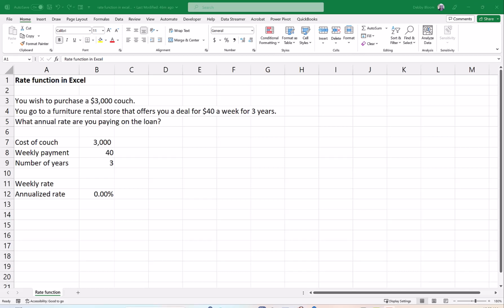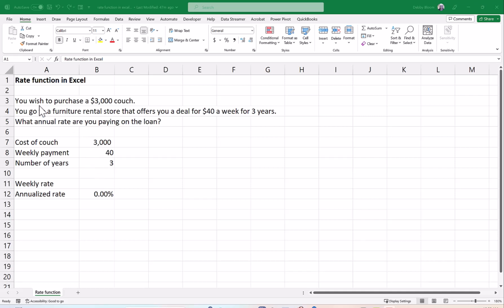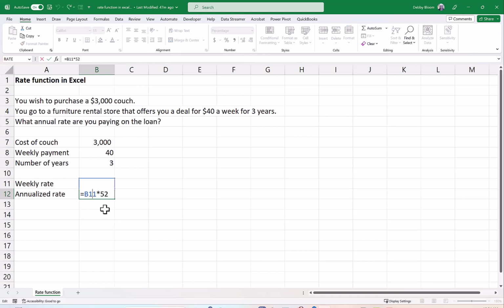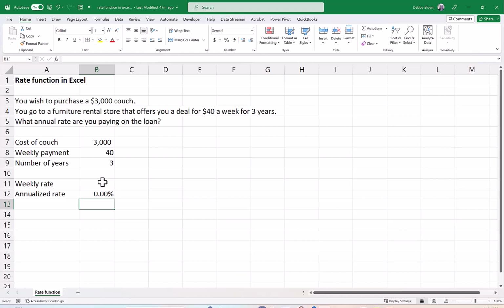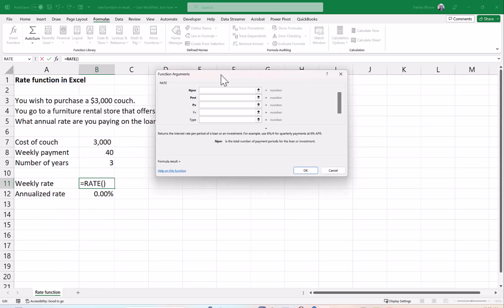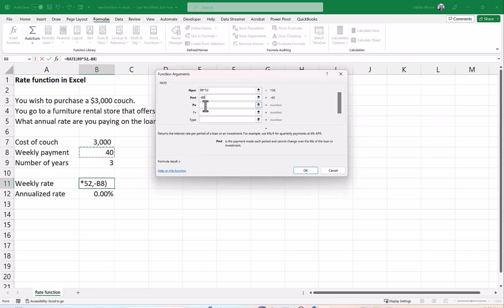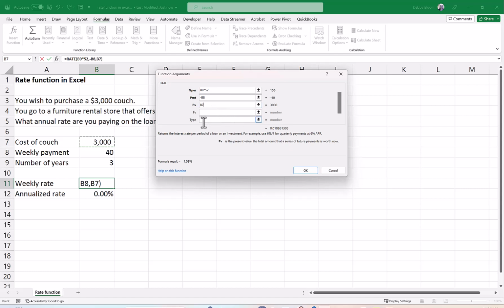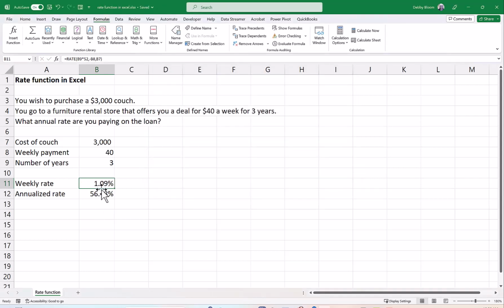RATE function in Excel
How to impute an interest rate using the RATE function in Excel